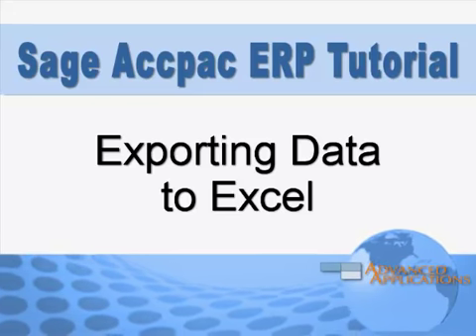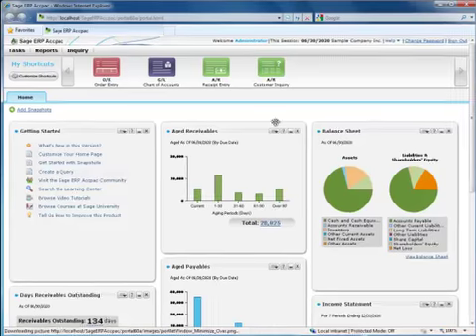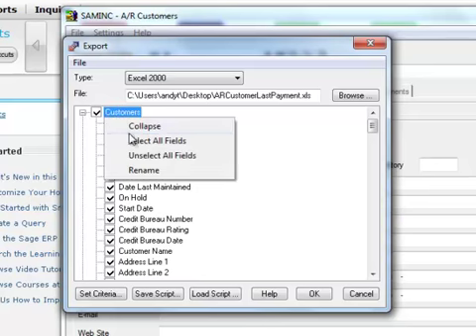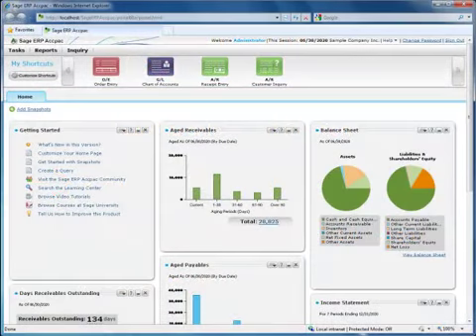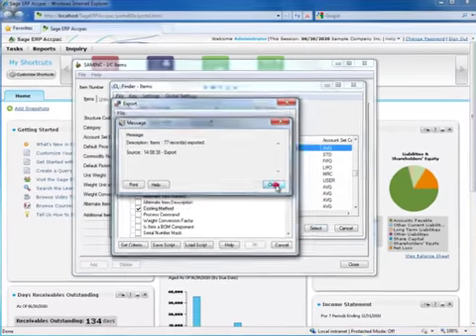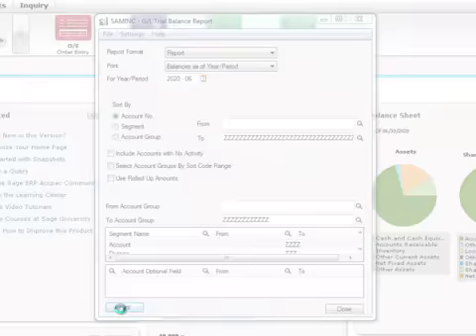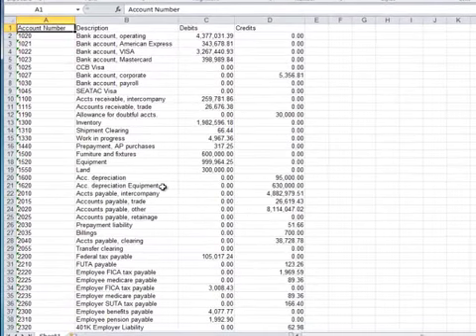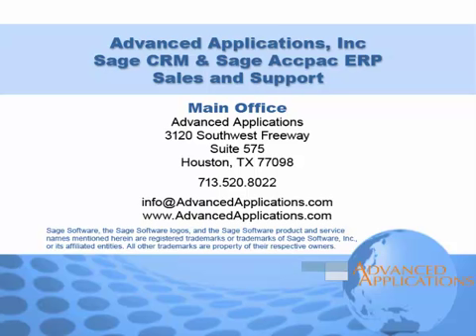Accpac 293 Training v56 60 Exporting Data to Excel sage accpac video tutorial excel export